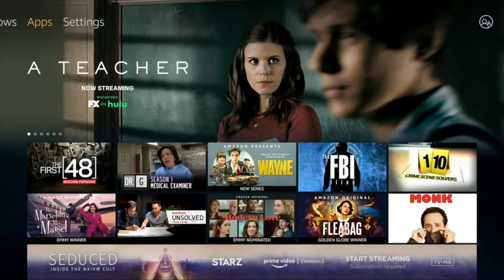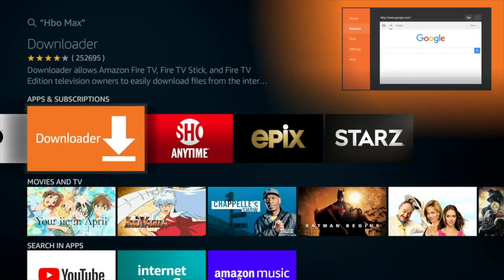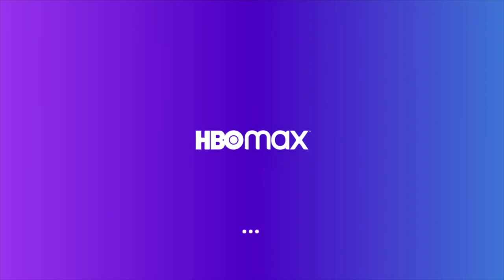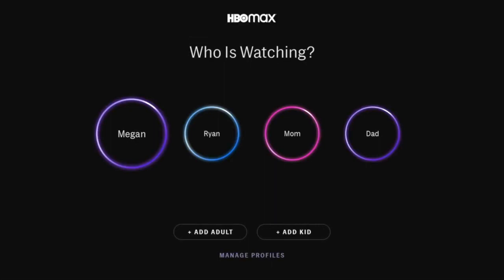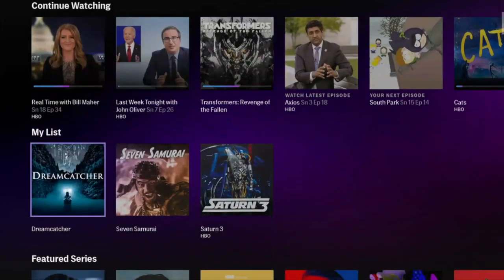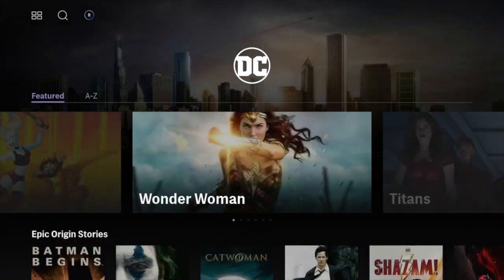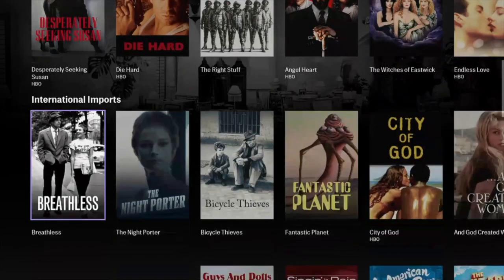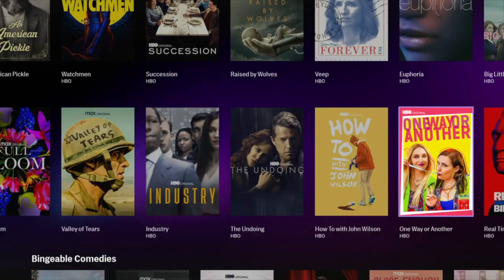Why Doesn't My Fire TV Have HBO Max Yet?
The Fire TV has added HBO Max to its App store but for some reason right now it doesn't seem to know it yet. That's ok because we know its there and will show you how to add it to the Fire TV officially.

HBO Max on Fire TV without sideloading or anything tricky. This guide will set you up in just a few minutes.